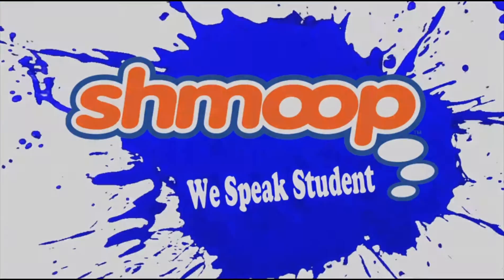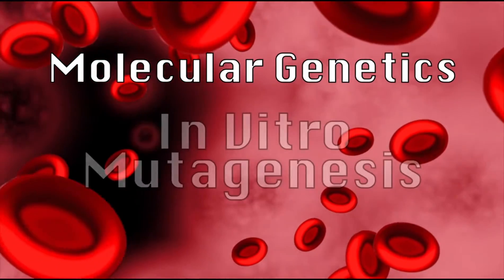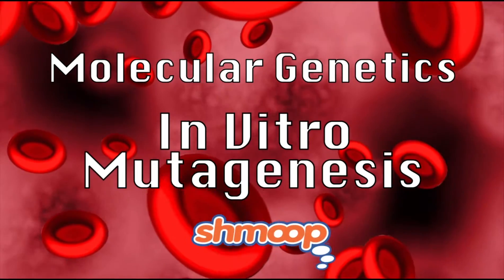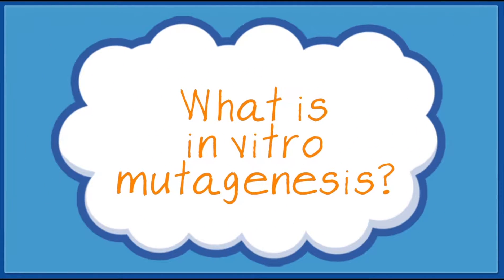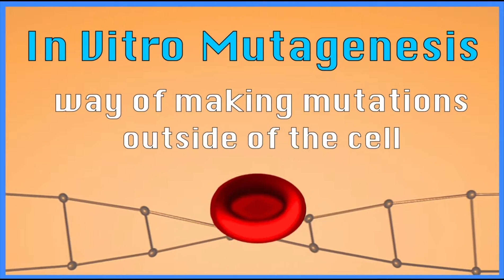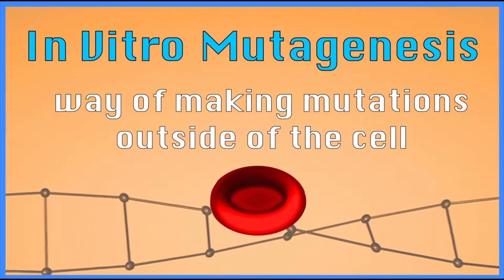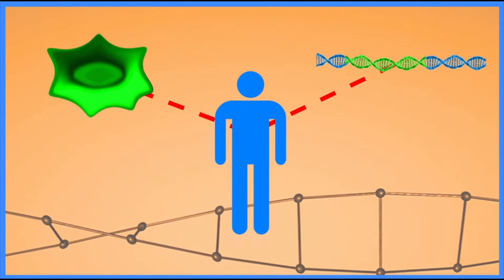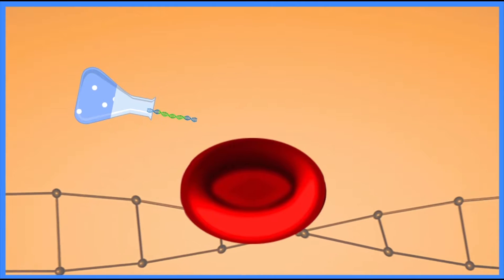Molecular Genetics Part 22: In Vitro Mutagenesis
In this video from our course on molecular genetics, learn all about in vitro mutagenesis.
Need more help? Check out our course page on Molecular Genetics here!